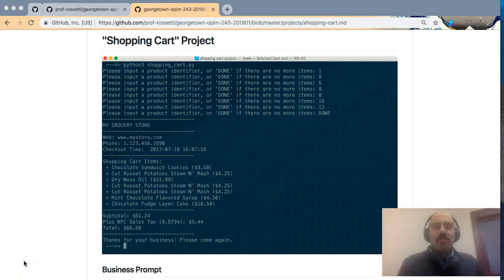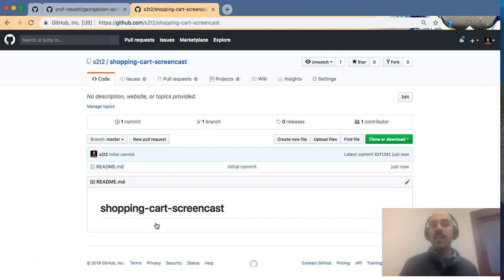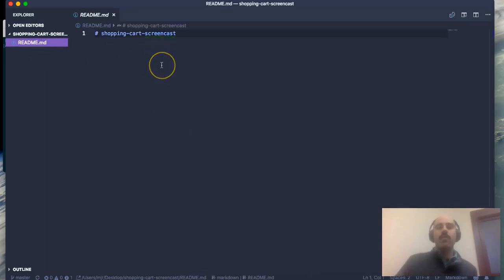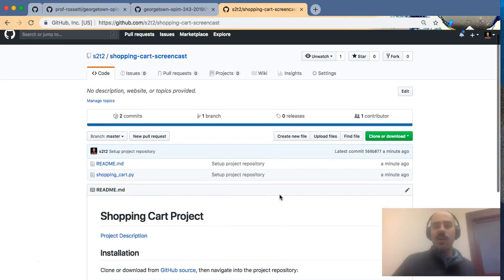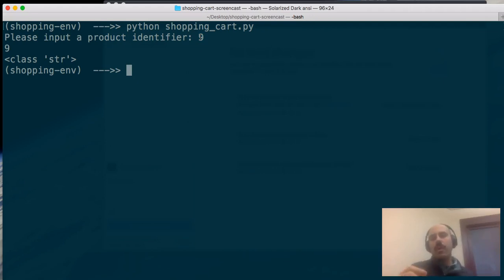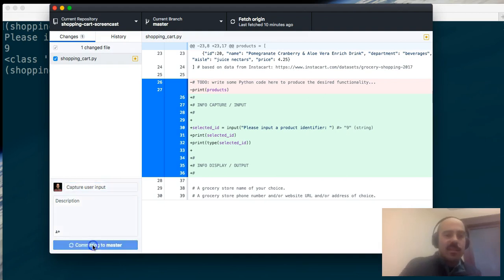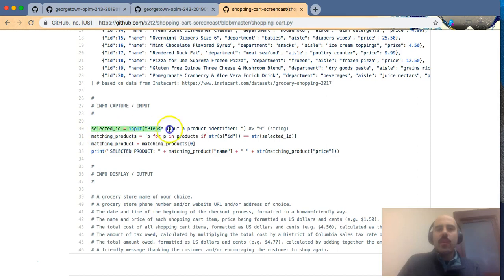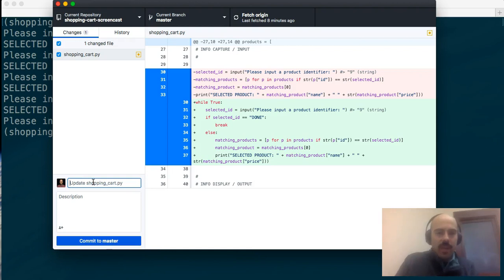"Shopping Cart" Project Walkthrough (Abbreviated)